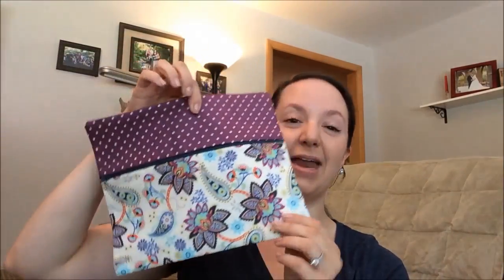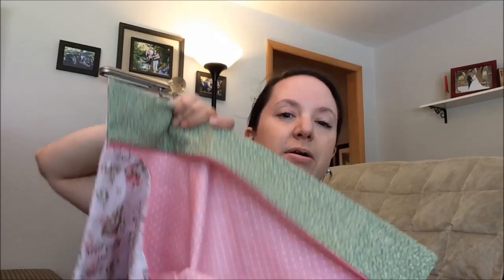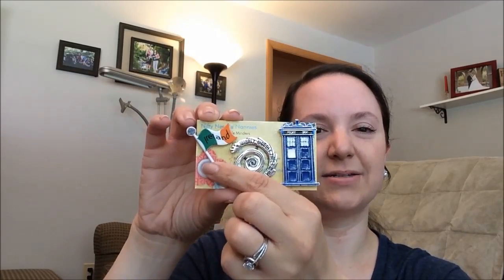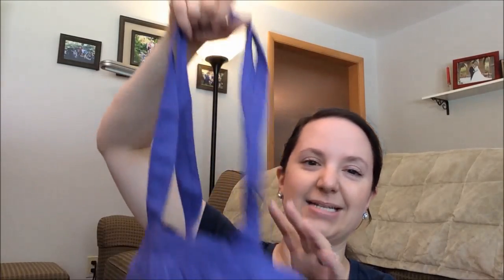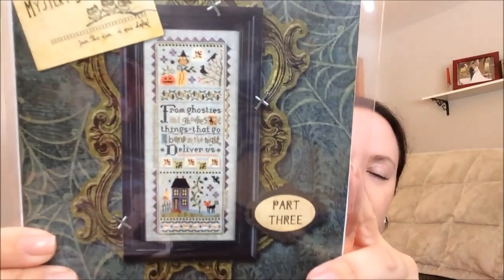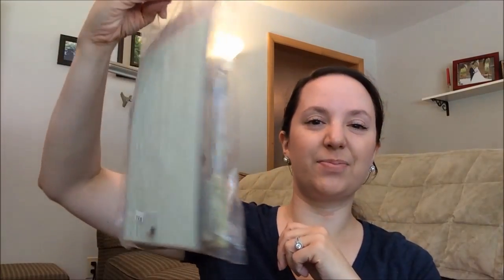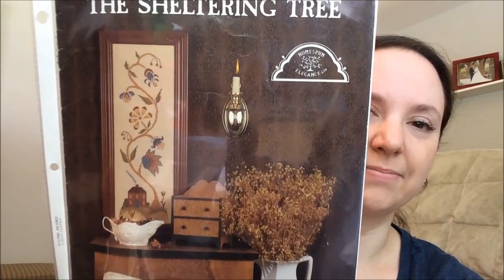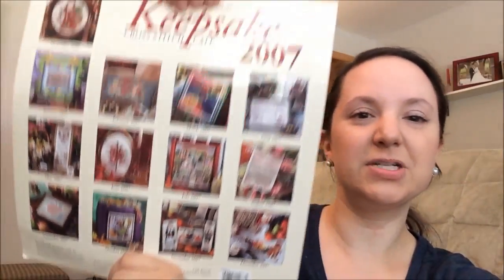Cross Stitch #15- Facebook Shop Grand Opening!, Update, and a Haul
The big day is finally here...my Facebook shop is having its Grand Opening!

Please visit the group Little Yellow House Crafts and request to be added...I'll add you as soon as possible!  Have so much fun shopping, and thanks everyone for your support and encouragement.  The next batch of bags and grime guards will be up before you know it!  :)

Besides the festivities, please enjoy a really sad little WIP update and a much more fun haul.  You guys are the best!

Nell  :)